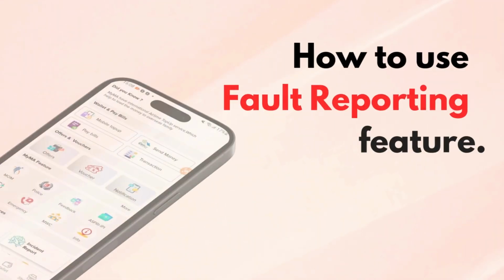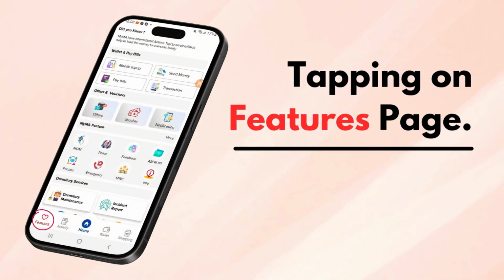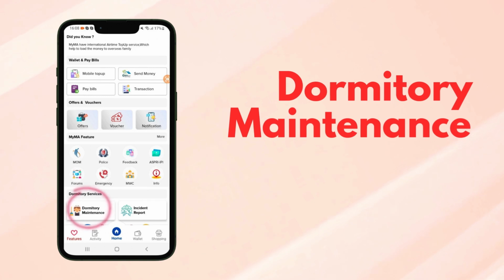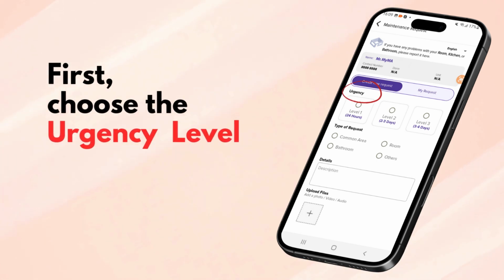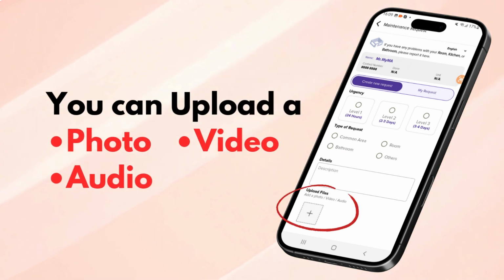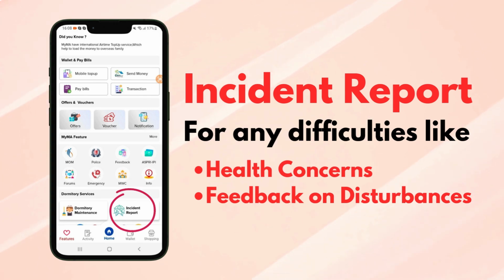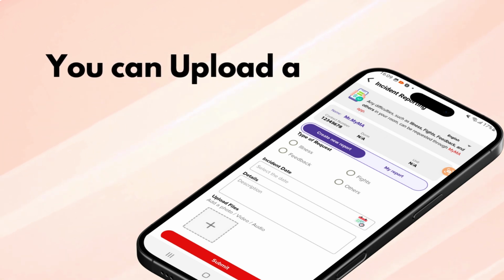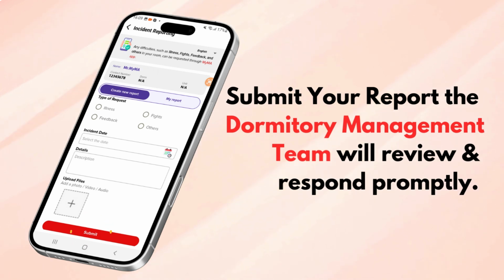How to do Fault Reporting in MyMA App: Dormitory Incident Maintenance and Maintenance Report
Learn how to use the MyMA app's Fault Report and Incident Report features to make dormitory maintenance and incident reporting quick and hassle-free!